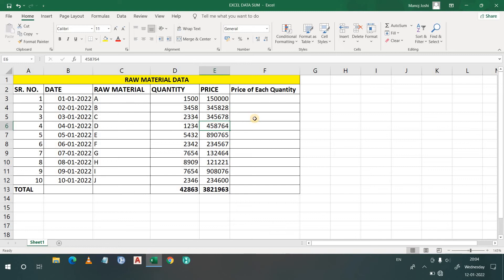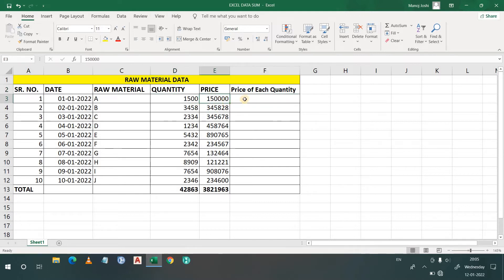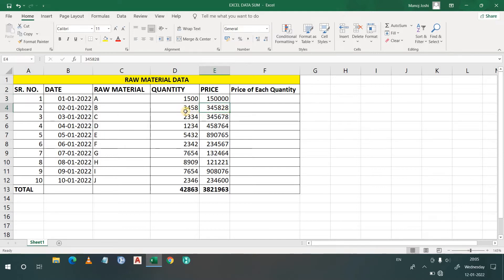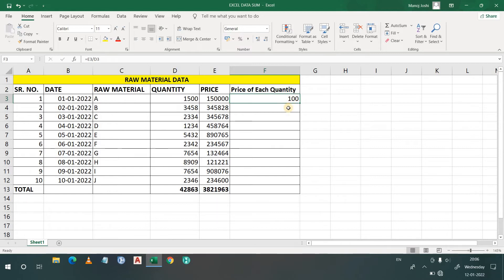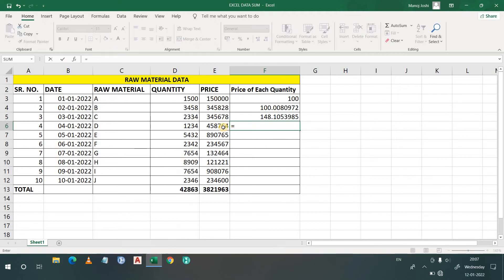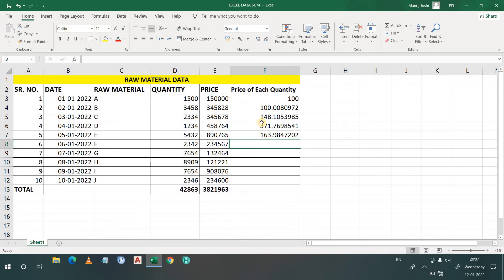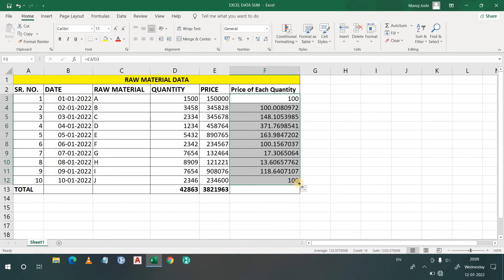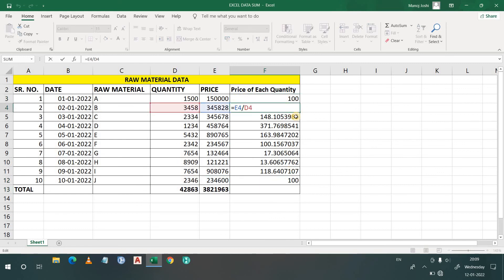How to divide numbers in Excel | Quotient Function in Excel | Division Function in Excel.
In this we are going to discuss about the How to divide numbers in Excel, Quotient Function in Excel, Division function in excel, how to divide numbers in ms excel, divide function in excel.